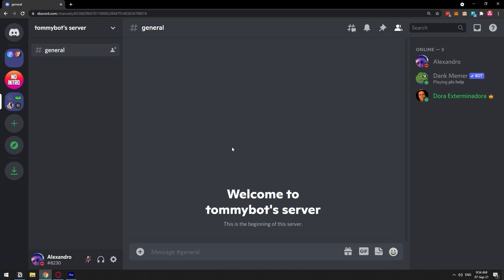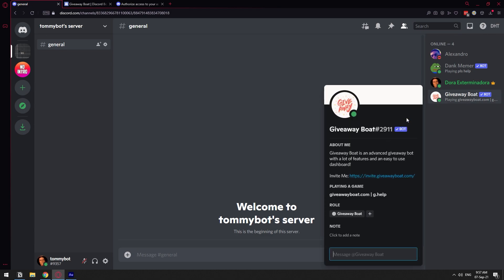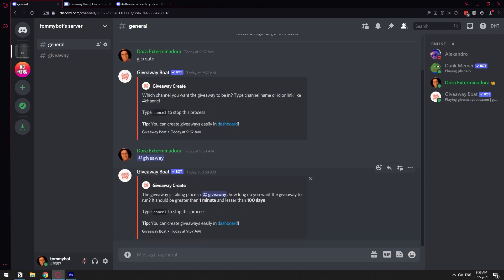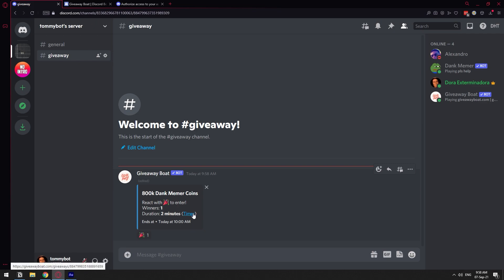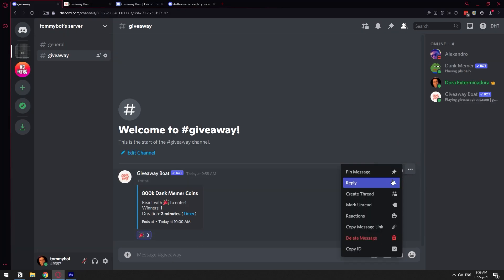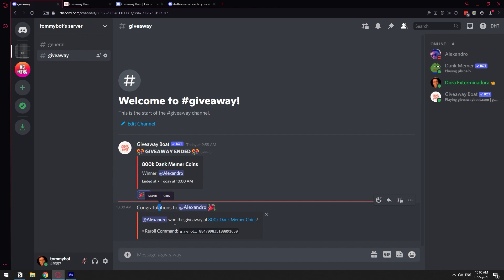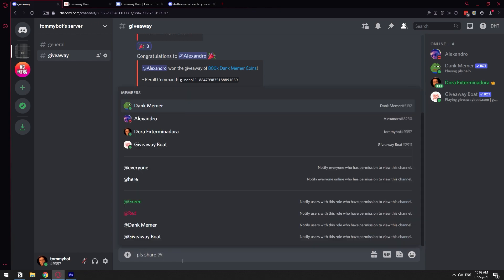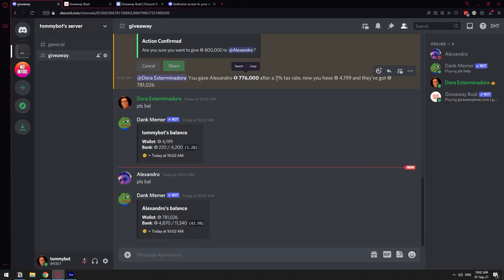Setup a Dank Memer Coins Giveaway on Discord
In this video, I show you how you can setup a Dank Memer Coins giveaway in your discord server and the commands to transfer/send money to another user using the Dank Memer bot.